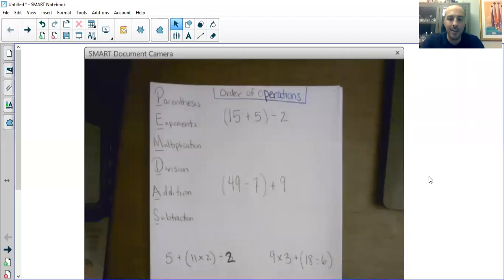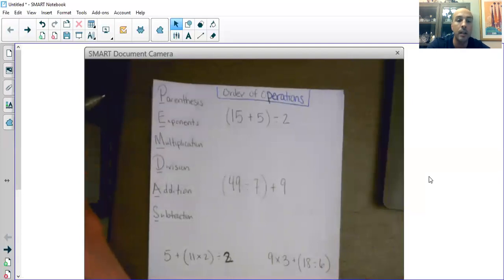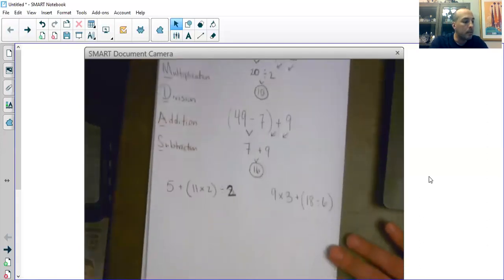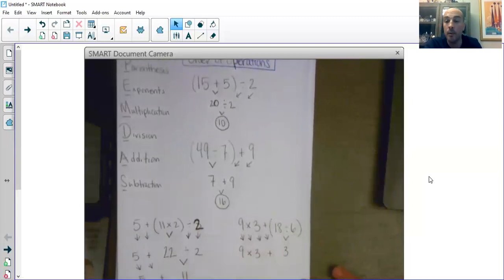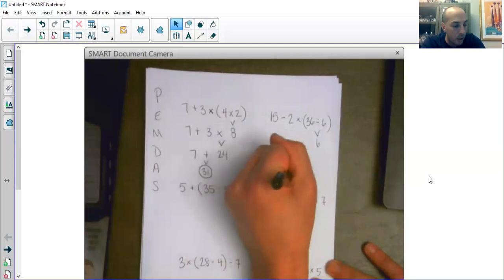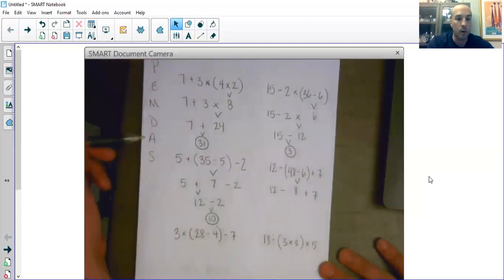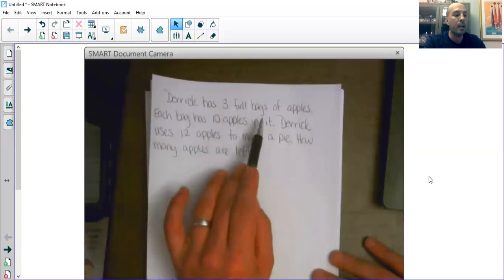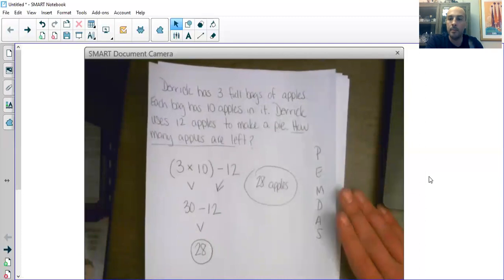Order of Operations